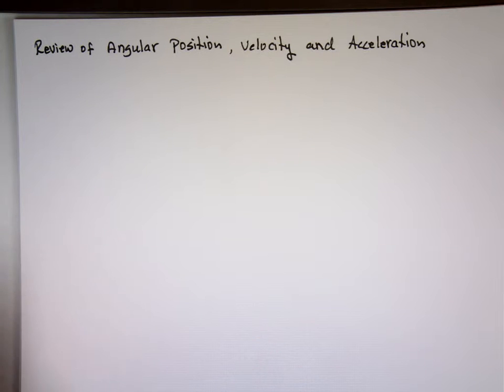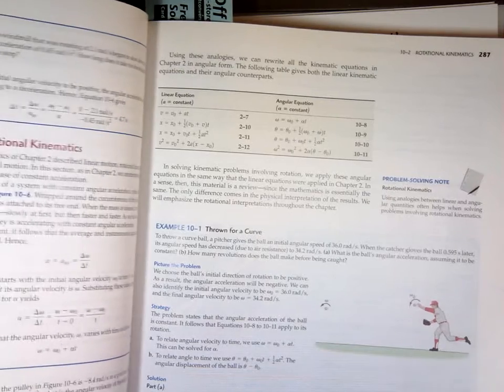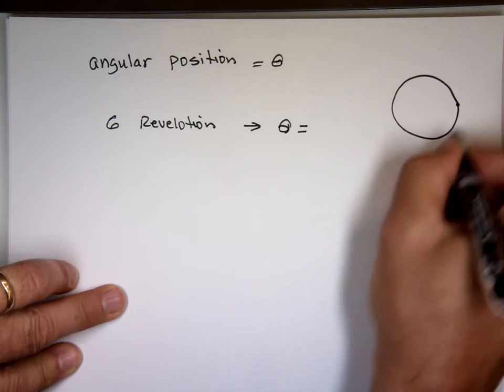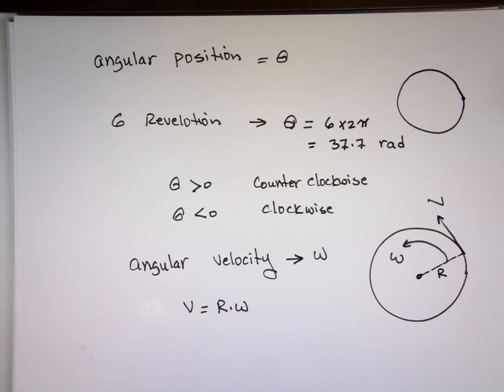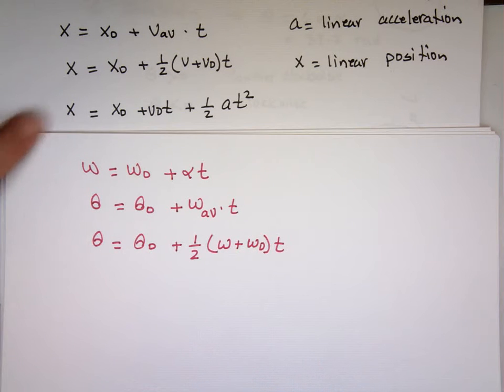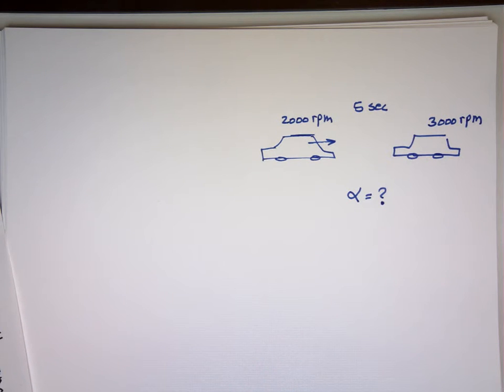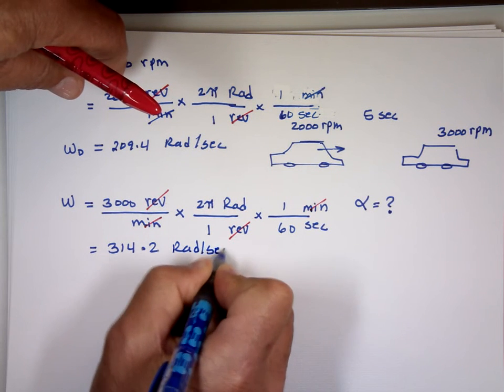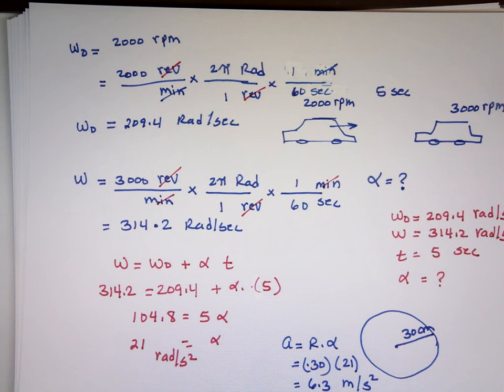Review of Angular Position, Velocity and Acceleration